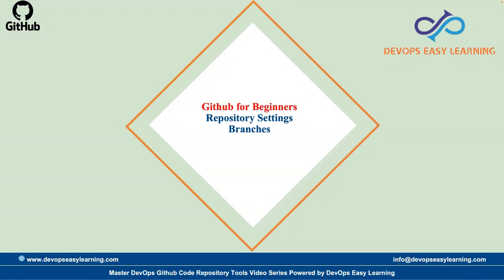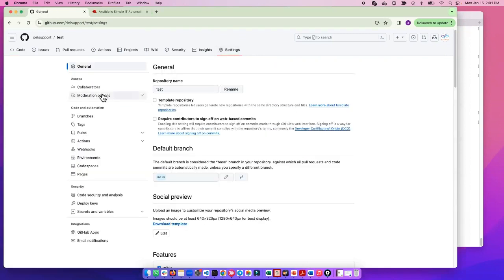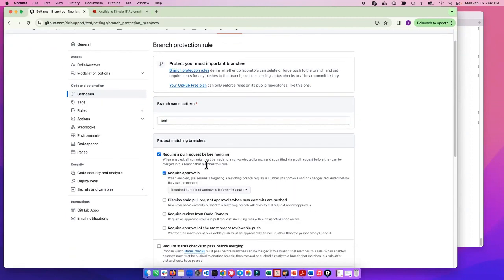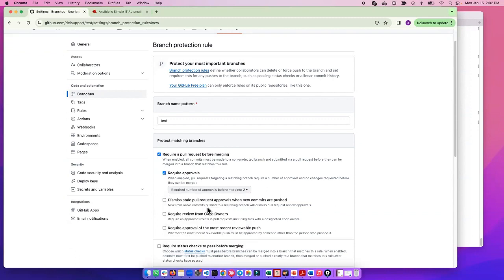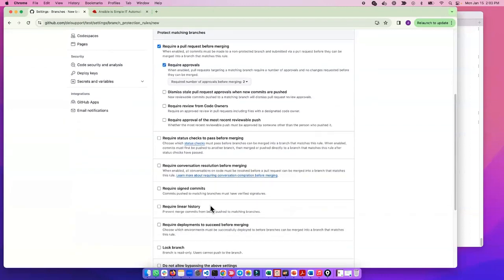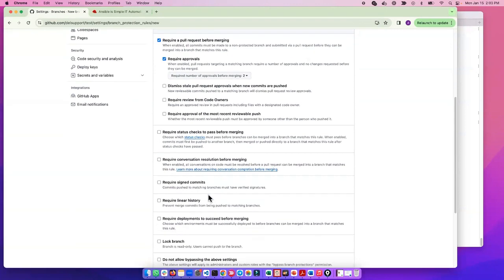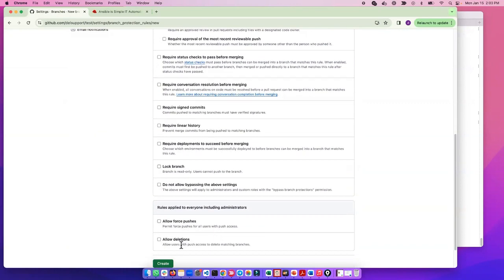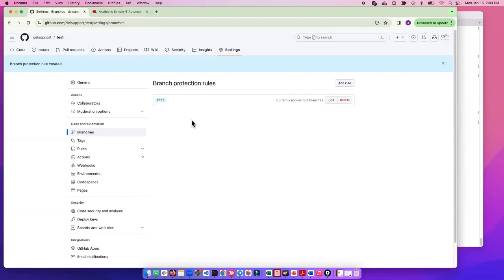GitHub Repository setting branches | Introduction to GitHub | GitHub for beginners